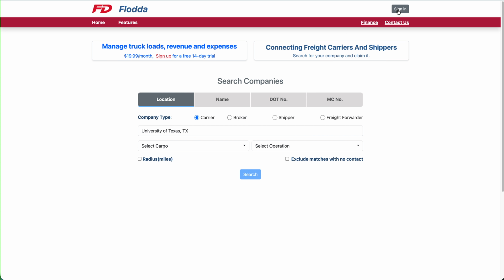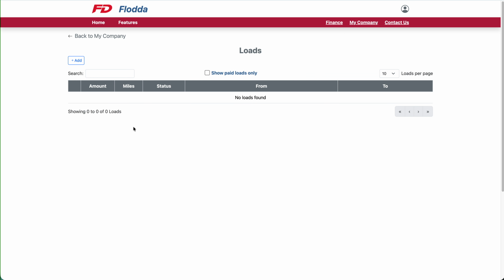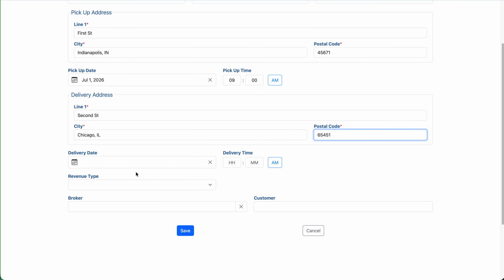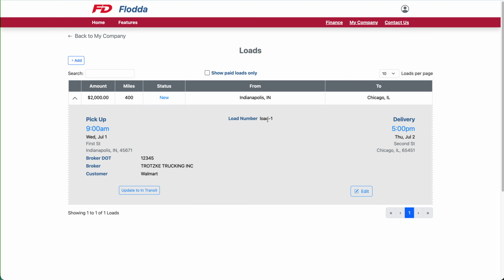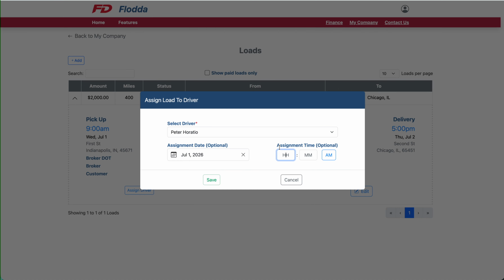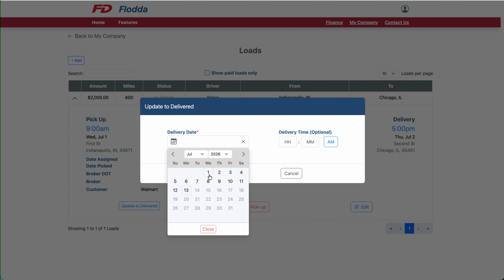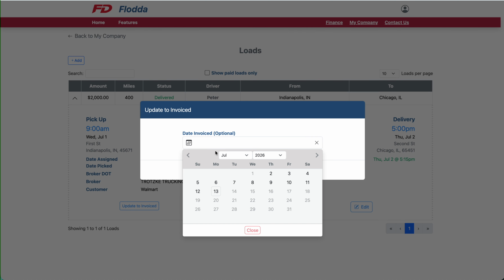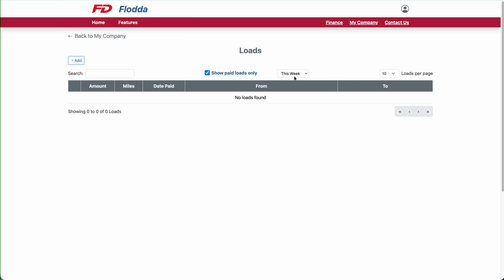Flodda: Manage trucking loads and revenue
Learn how to manage loads for your trucking company with Flodda.